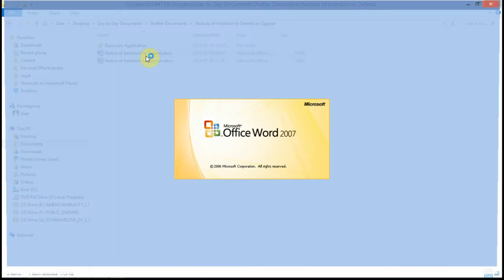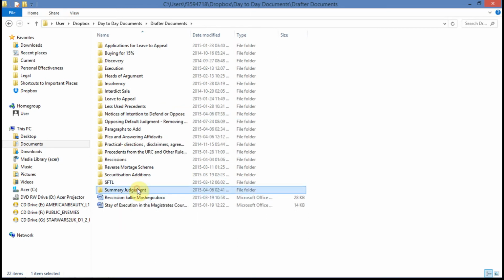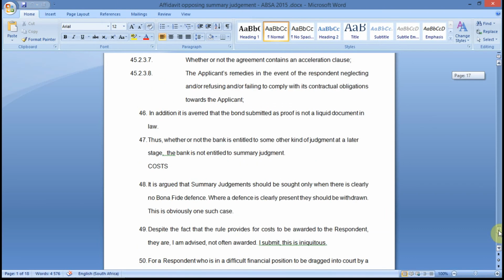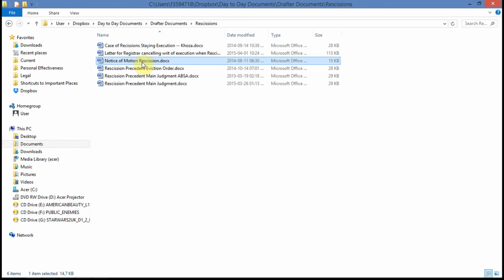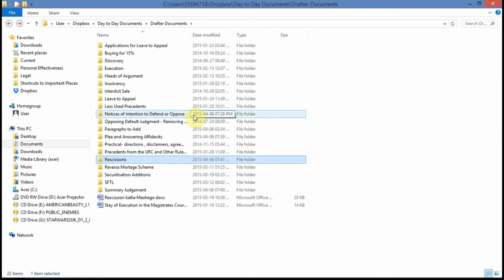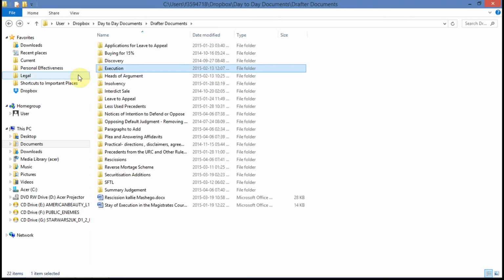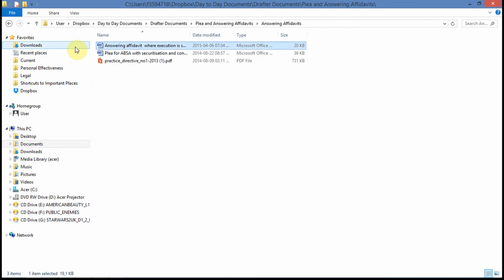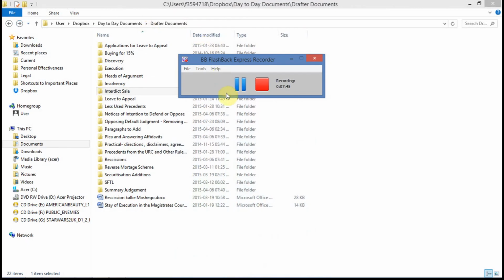What documents to use when.